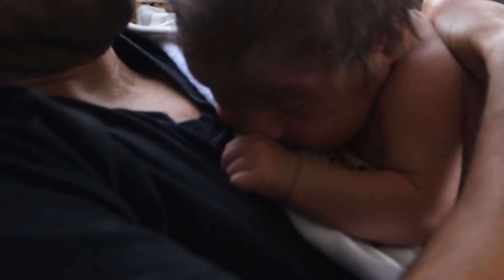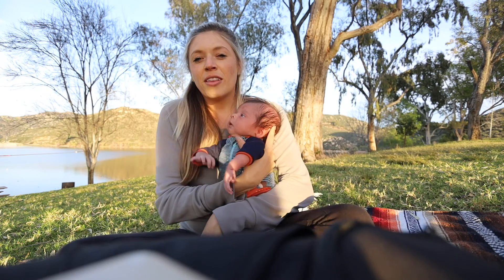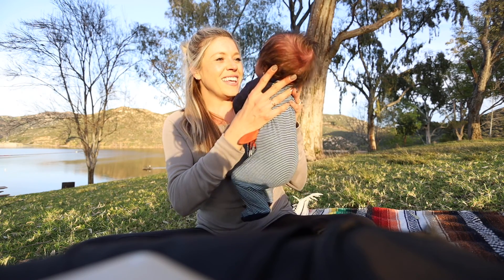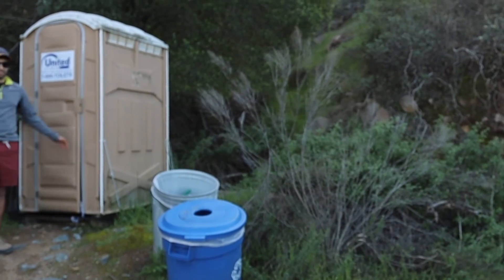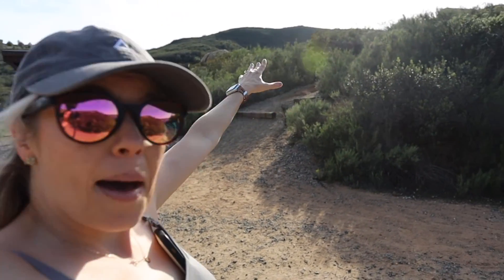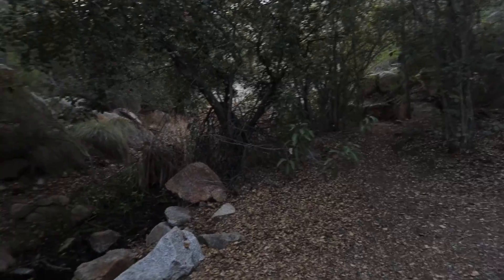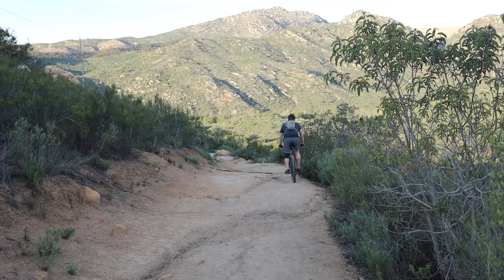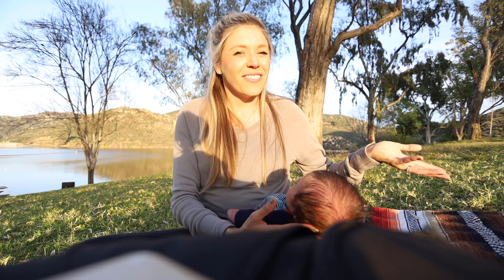Top things to do in Poway, CA // Visiting and hiking around Lake Poway // San Diego Travel Guide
In this video, I am taking you through what you can do in Poway-specifically at Lake Poway. I take you through a relaxing Sunday afternoon spent with my family! We have a nice picnic and enjoy an easy hike around the lake.

Poway actually has a ton of cool things like the Poway skatepark and the railroad park in Poway along with many other hikes like potato chip rock.

Love your outdoor girl,

Chelsey